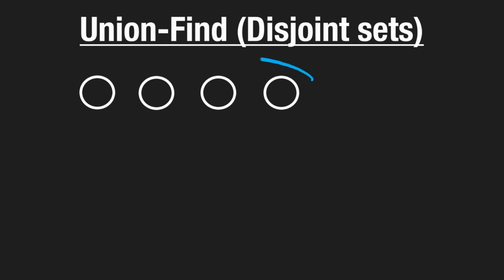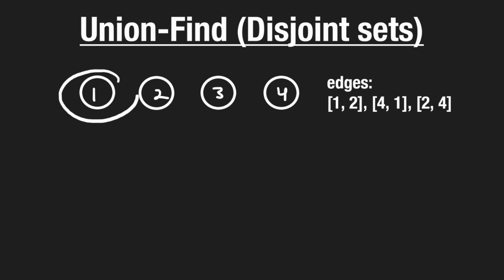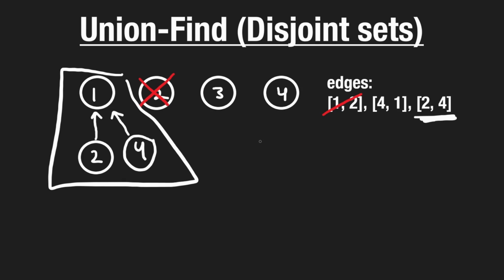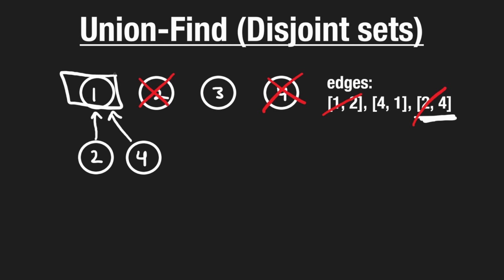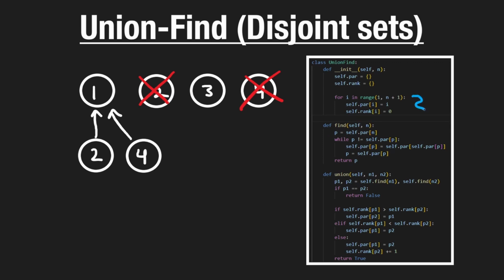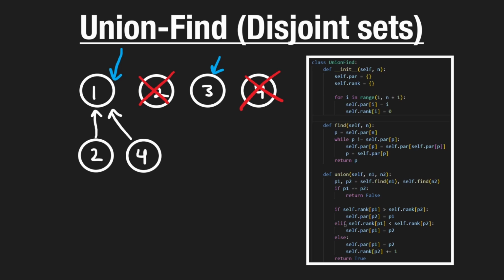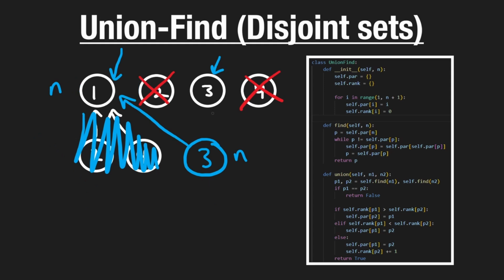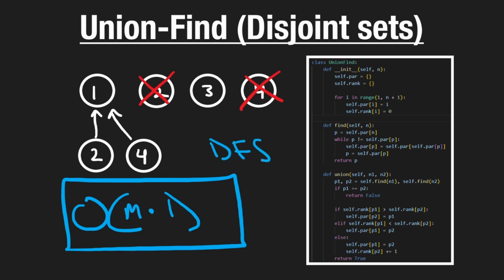42 Union Find | Tries